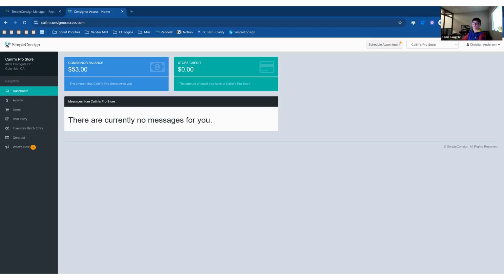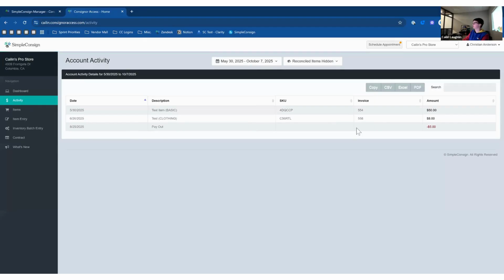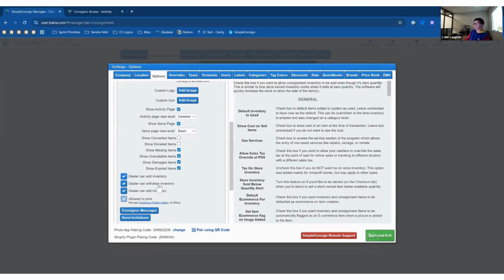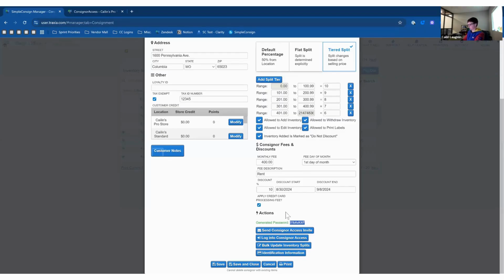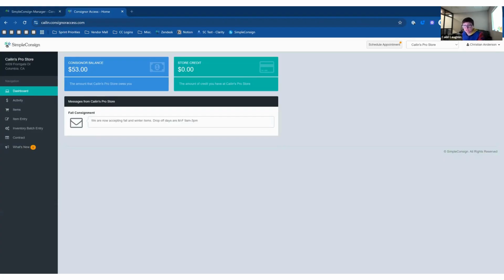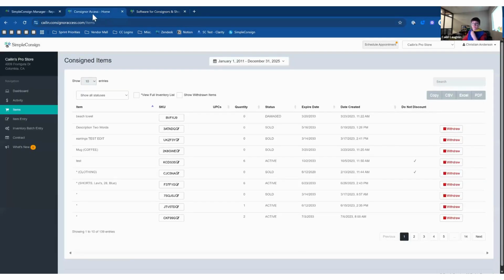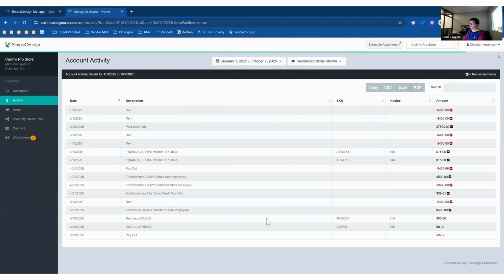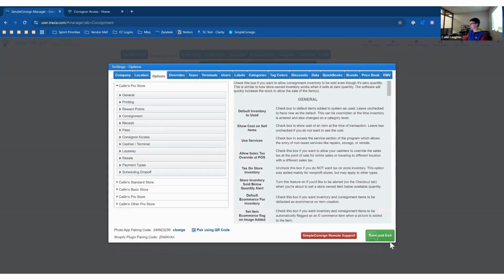Consignor Access Tutorial: How to Simplify Consignor Management | SimpleConsign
Learn how Consignor Access helps consignment stores simplify communication and give consignors convenient access to their account information.

In this SimpleConsign Lunch & Learn webinar, discover how Consignor Access can improve the consignor experience and help your store manage consignor relationships more efficiently.

• Explore Consignor Access and its key features.
• Learn how consignors can access relevant account information.
• Discover ways to make consignor interactions more convenient.
• See how Consignor Access fits into your SimpleConsign workflow.

WHAT IS SIMPLECONSIGN?

SimpleConsign is point-of-sale and inventory management software designed for consignment stores, resale boutiques, and multi-vendor retail businesses.